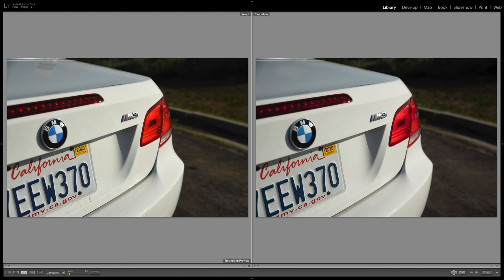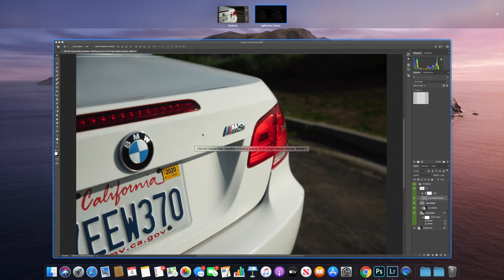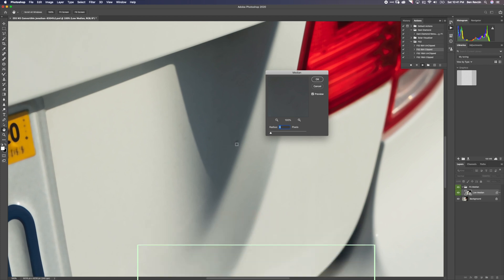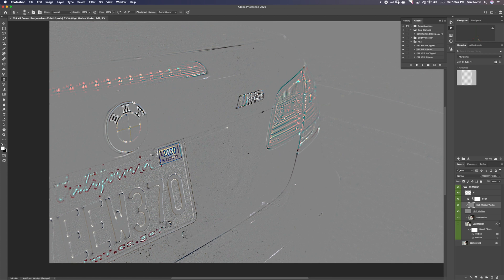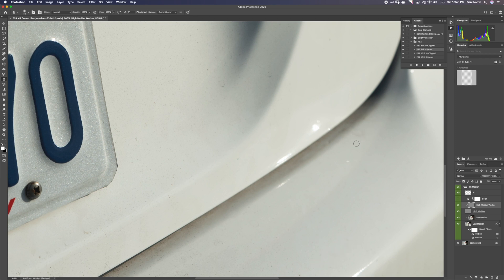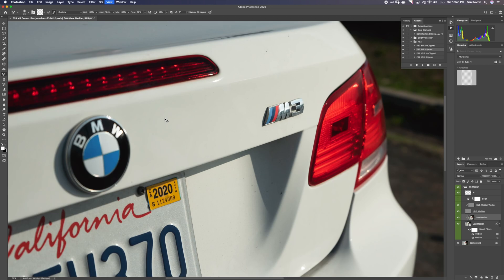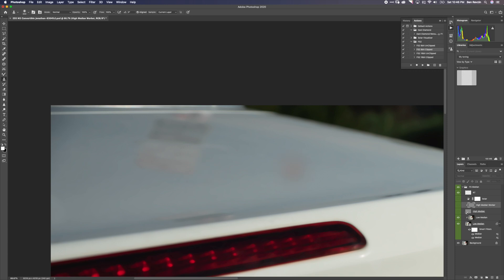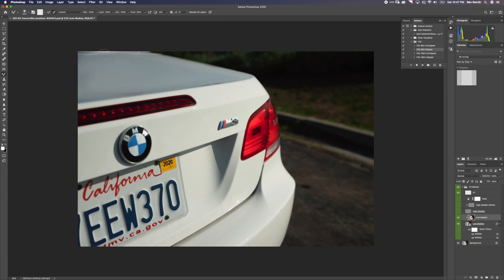How to Clean a Car in Photoshop Frequency Separation 2.0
A new episode and lesson of Shooting Cars! This is an editing walk through of how to clean or detail a dirty car in photoshop with Frequency Separation 2.0 which I just learned from the Pro Edu tutorial. This is literally a game changer for me. Before I used Content Aware Fill and the clone stamp tool which worked but it was hit and miss, also took a lot longer. Here is a dirty street parked car perfectly clean within 10 minutes of using this editing super power!

Gear I use to make videos:
Panasonic GH5
Panasonic 12-60mm

Edited in Final Cut Pro X on a 2016 MacBook Pro 15” Retina Touchbar